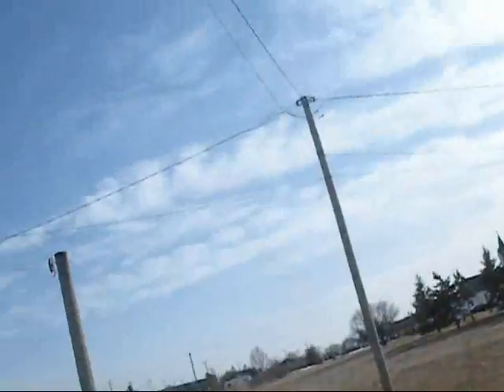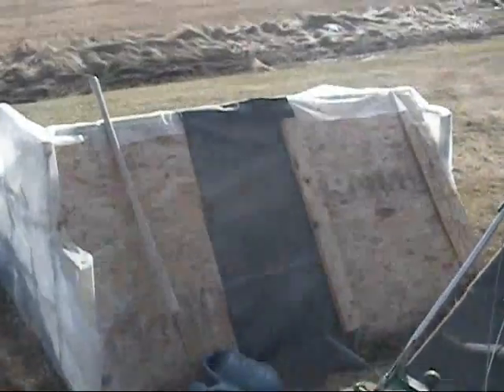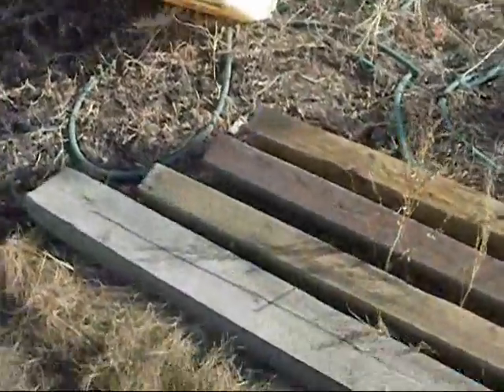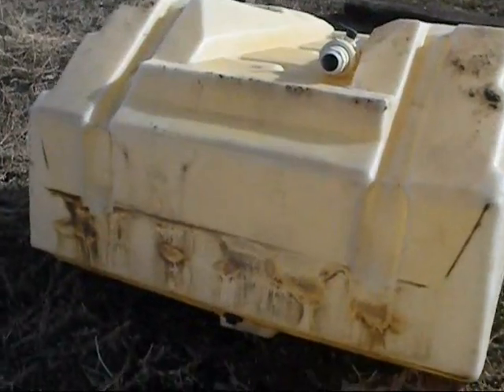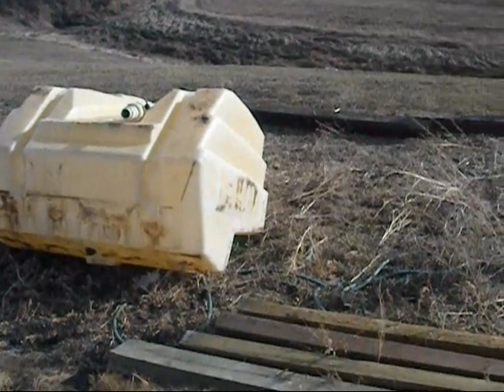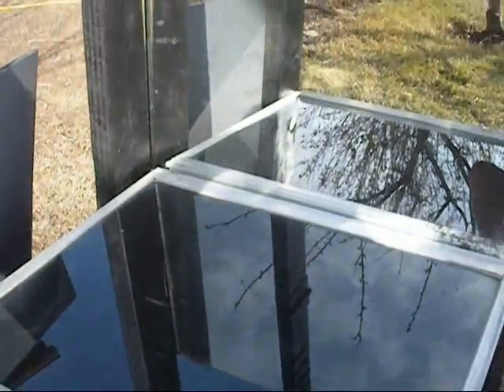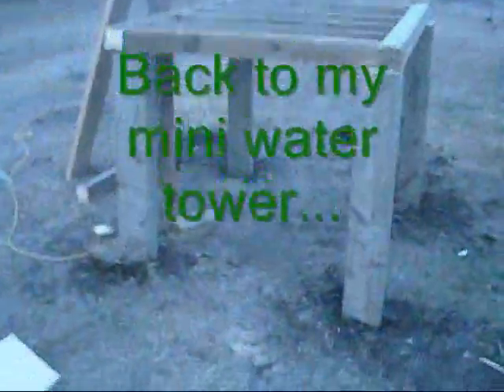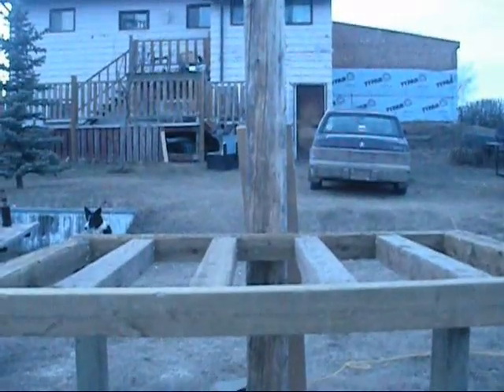Finishing my solar oven and starting on my mini water tower..wmv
I finally getting some projects done that I have been collecting parts for for several years! I am building my mini water tower which I will use to collect rain water, With a 350 gallon tank above and 220 gallons of barrels below I should be able to keep my garden moist! I also finally finished my solar oven! I will be trying it out tommorow if the weather permits, video will tell the story.
Plus a report from the compost hot house.